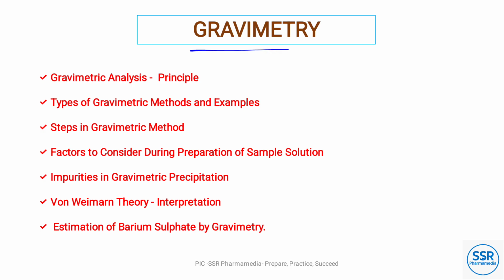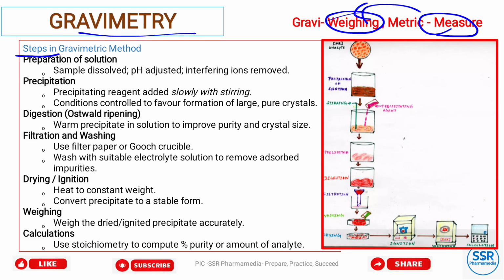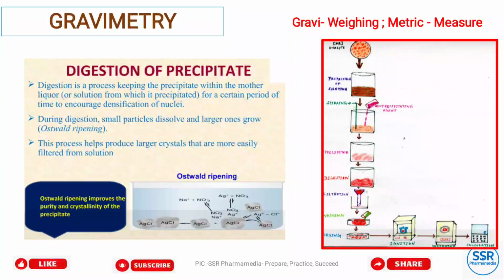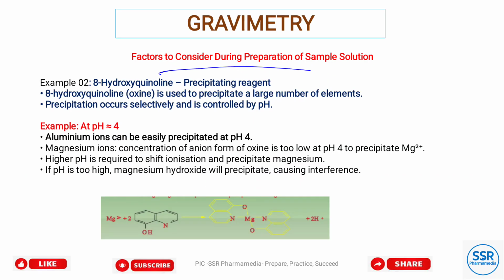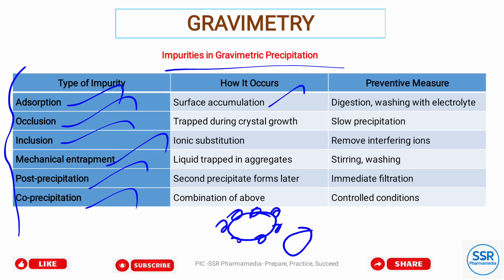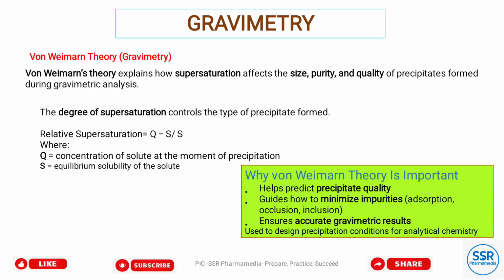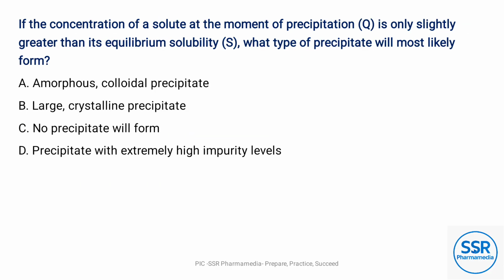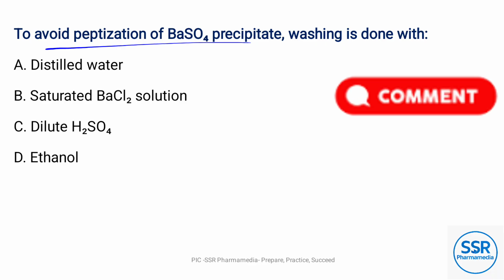Gravimetry mcq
ssrpharmamedia Prepare smarter for your competitive pharmacy exams with this Pharmaceutical Inorganic Chemistry MCQ video, designed especially for GPAT, Drug Inspector (DI), MRB, RRB Pharmacist, exam and B.Pharm, Pharm.D and D.Pharm students. This video features frequently asked this Pharmaceutical Inorganic Chemistry (PIC) questions on *Pharmaceutical Inorganic Chemistry (PIC) & Pharmaceutical Analysis (PA) - Gravimetry Analysis* , including key concepts, uses—all explained in a clear and concise way.